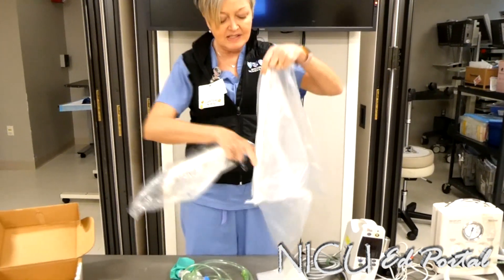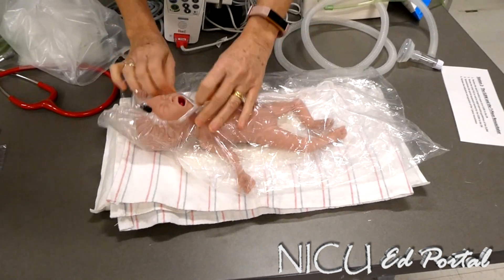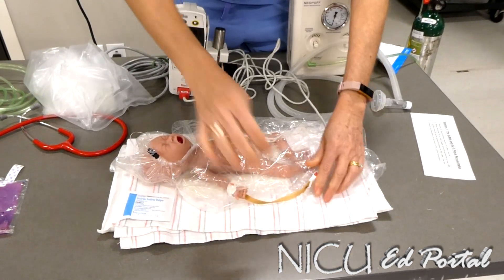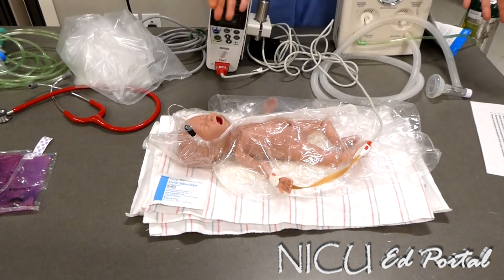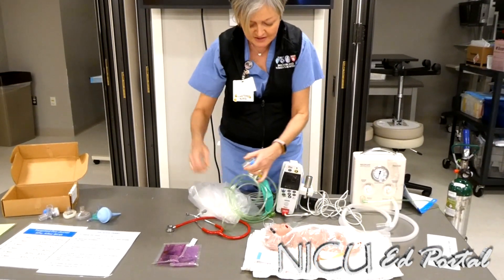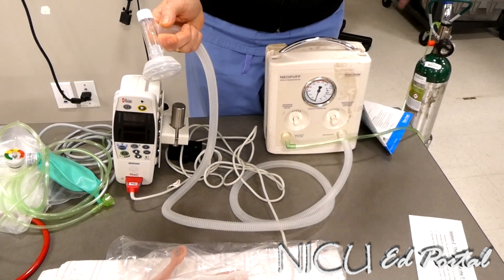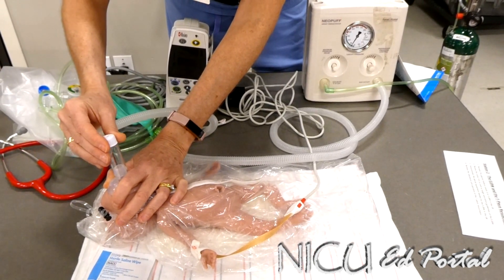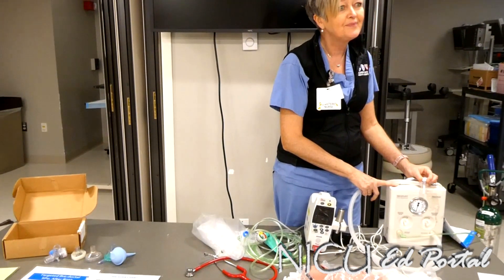BWH NRP: ELBW Skills Station Review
BWH NICU Staff education video

Module: BWH NRP: ELBW Skills Station Review

NICU Ed Portal is an innovative new program to complement your education during your NICU rotation. This program is designed for health professionals and trainees and will be used in conjunction with one-on-one teaching by a clinical mentor during your NICU rotation.  Individual modules can also be used for self-paced learning. Please refer to the current medical literature for updated information.

Please check back frequently for new modules.

The NICU Ed Portal team

Edit history:
Initial publication  01/18/20